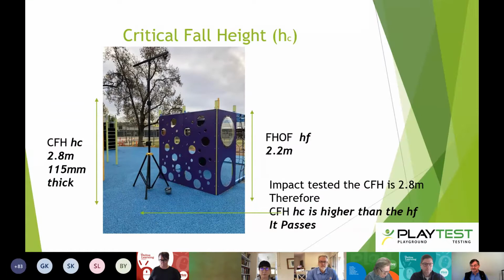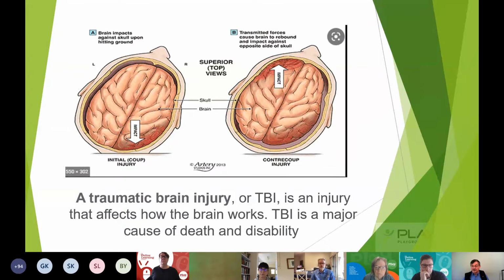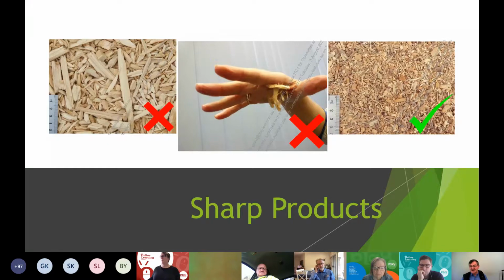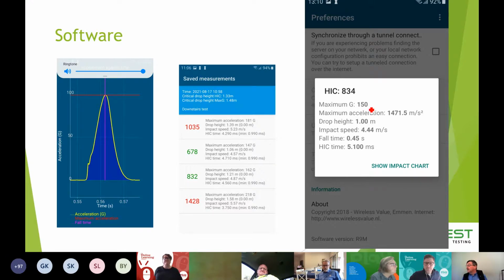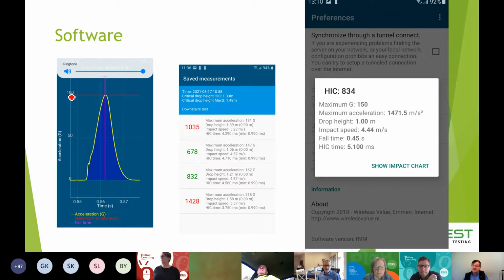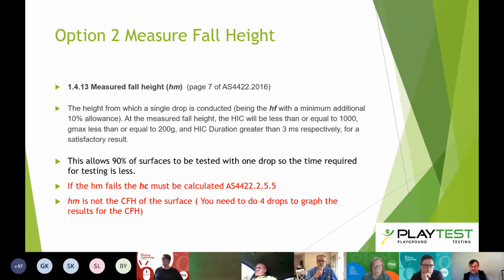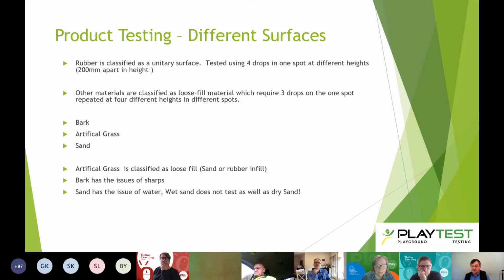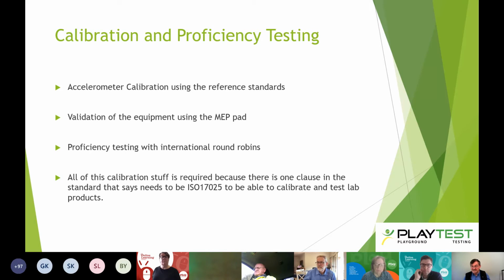AS4422 Impact Testing - 19 August 2021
Winter Online Learning Series 2021 - Grant Humphries is the Director of Playtest and Test Institute. Grant discusses AS4422 Impact Testing and its relationship to AS4685 Standards.